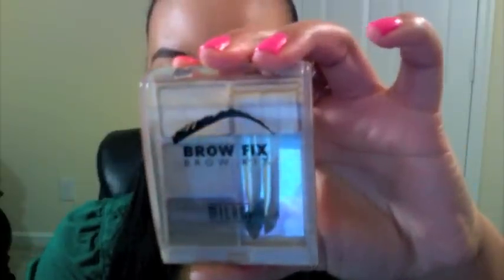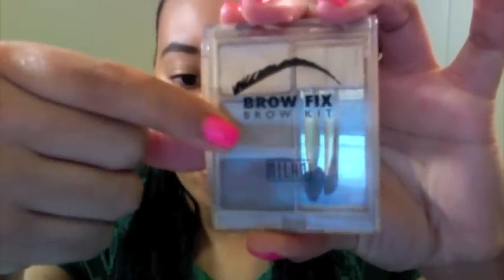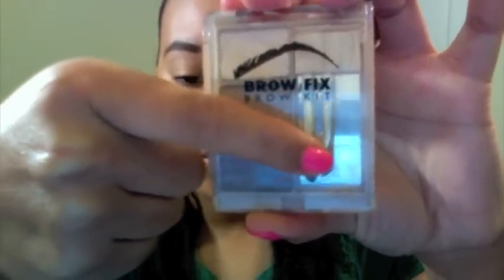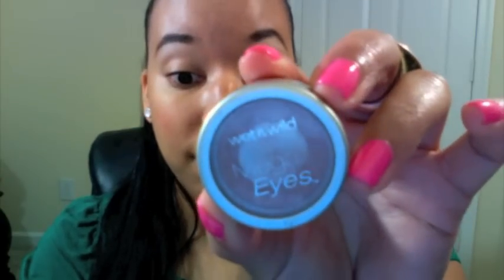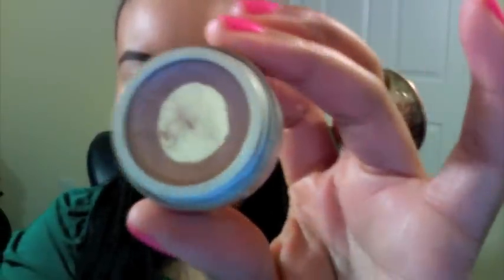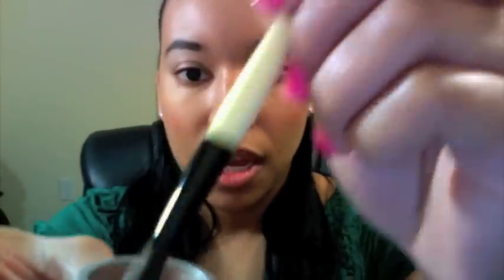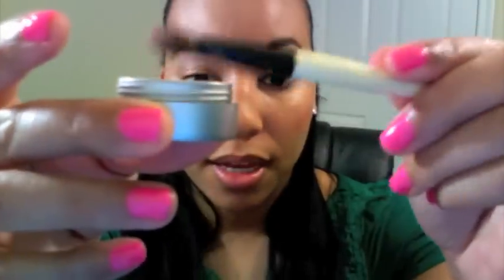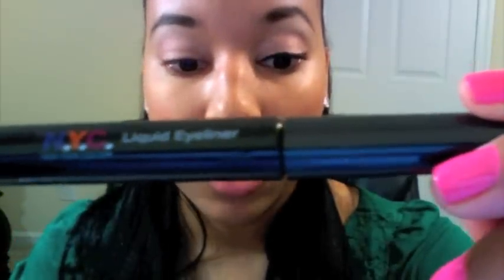Easy Daytime How To Makeup Tutorial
Here is an easy and quick daytime makeup tutorial. Use this look to create a pretty daytime look. It can be done in just a few minutes, and all the products are very affordable to buy. Enjoy!